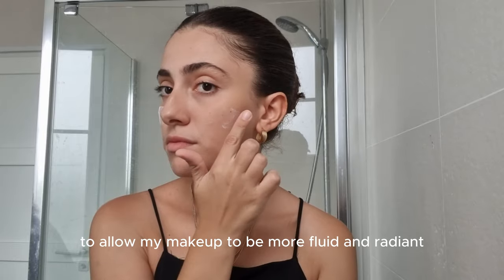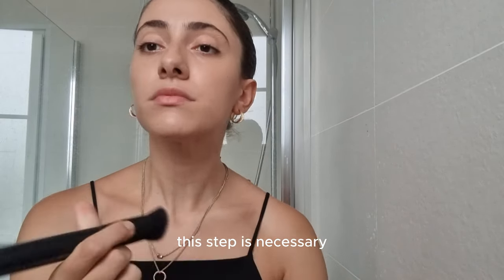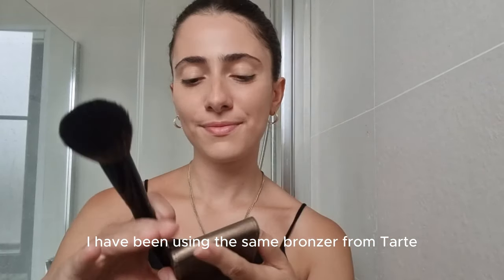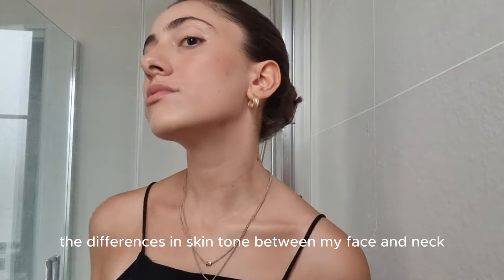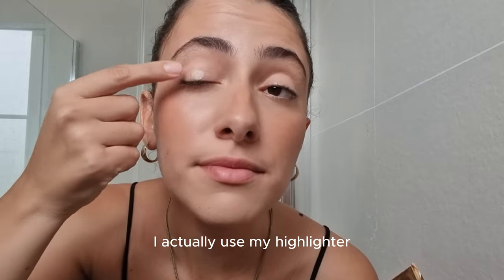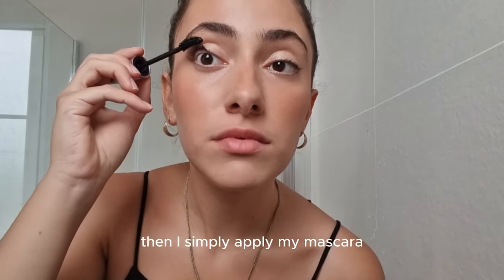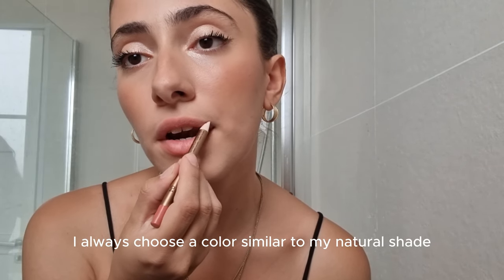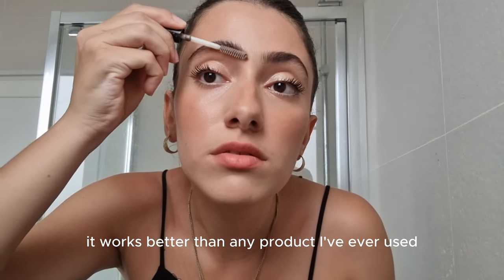5 MINUTES Clean Girl Makeup Tutorial *EASY*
In this video, i'm showing you how i achieve this glowy, natural and dewy look in just 5 minutes ! This is a kind of "clean girl" makeup tutorial : simple, easy yet so natural and pretty !

I always comment back, and love interacting with you guys!

CHAPTERS:
0:00 Intro
0:12 Moisturizer
0:19 BB Cream
0:32 Concealer + moisturizer
1:02 Bronzer
1:32 Blush
1:49 Eyelids with highlighter
2:01 Liner with powder
2:15 Mascara
2:30 Lips
2:51 Brows
3:07 FINAL RESULT *clean girl*